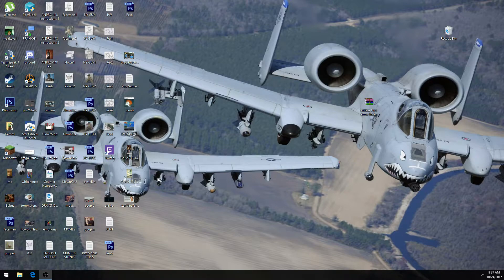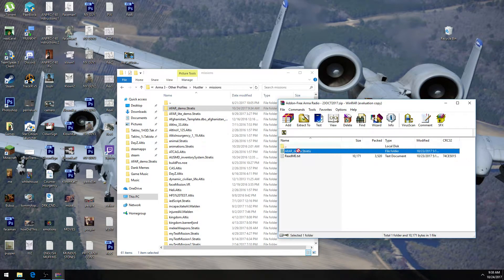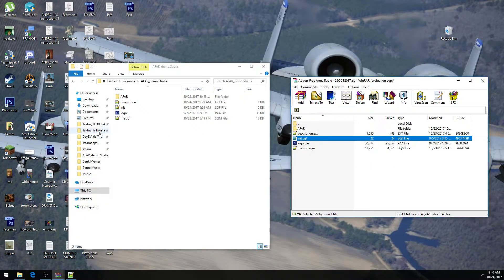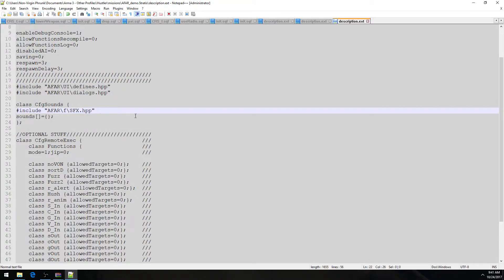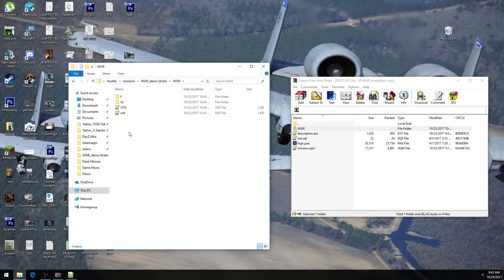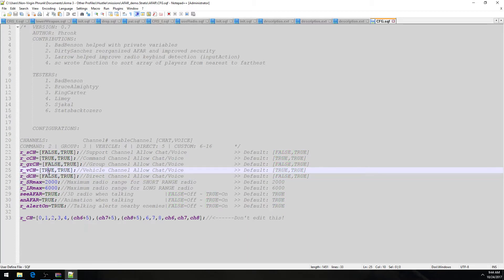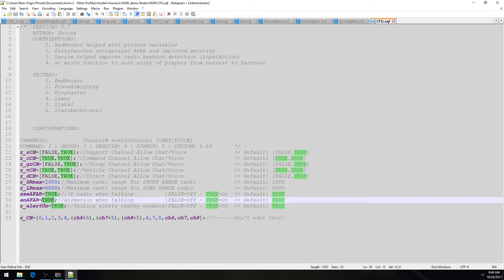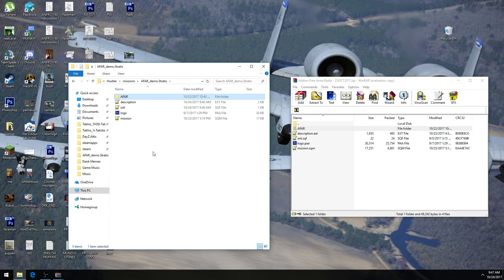How To Install AFAR | ArmA 3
Video guide on how to install Phronk's "Addon-Free Arma Radio" script into your Arma 3 mission.